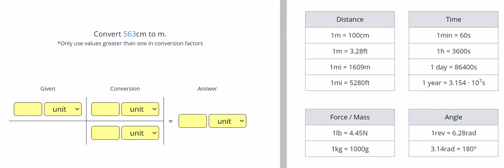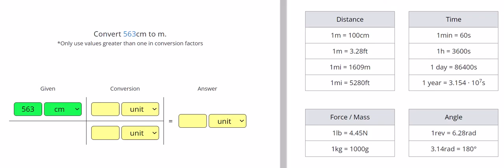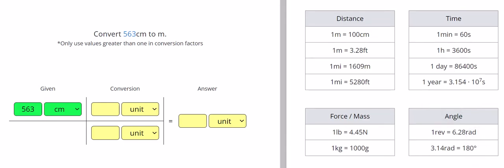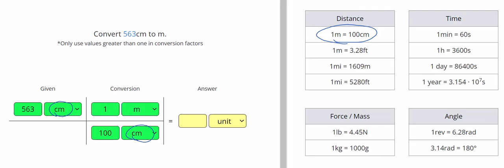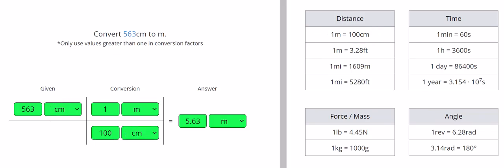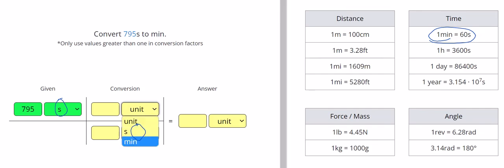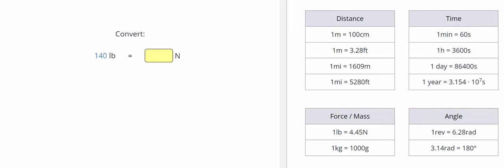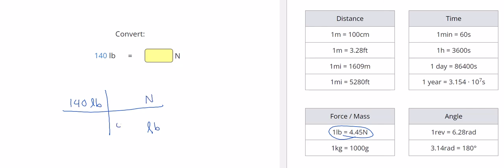1 Step Unit Conversions | Math Toolkit | Positive Physics